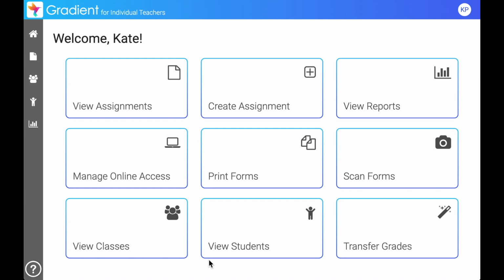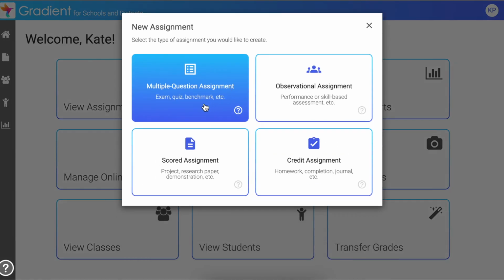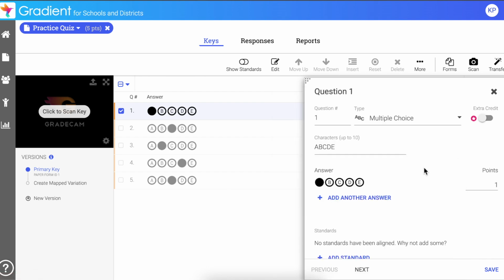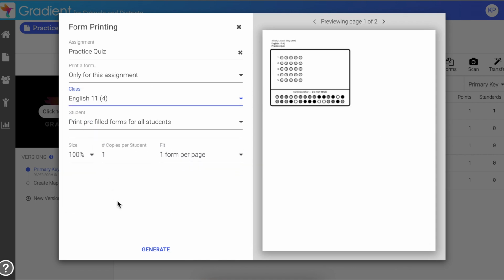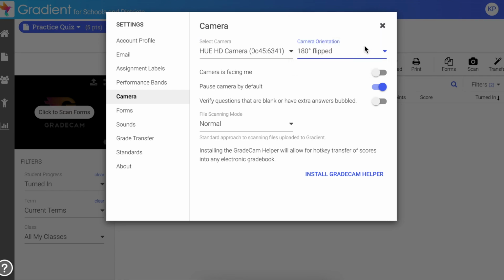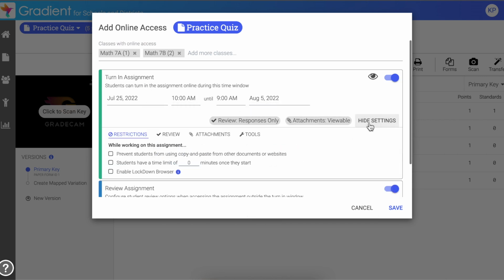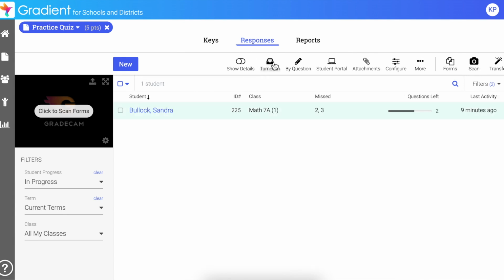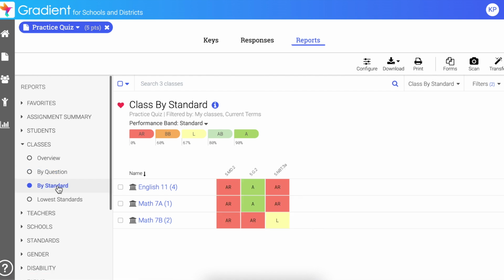Getting Started with an Individual Teacher Account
In this tutorial, we will explore 4 easy steps for using Gradient to manage assignments and tests.

1. Set Up Classes (0:09)
2. Create Assignments (0:37)
3. Collect Student Responses (1:40)
4. Examine the Data (3:34)